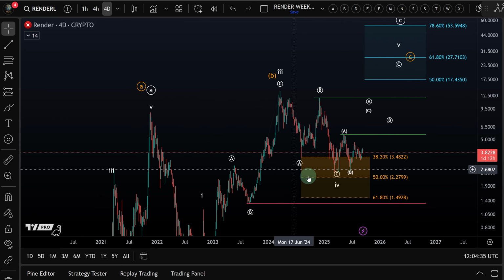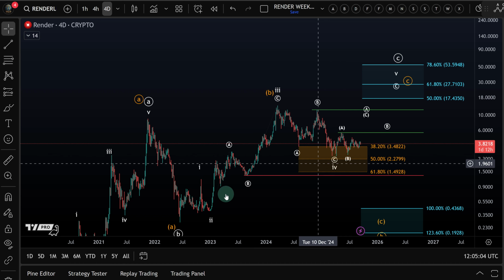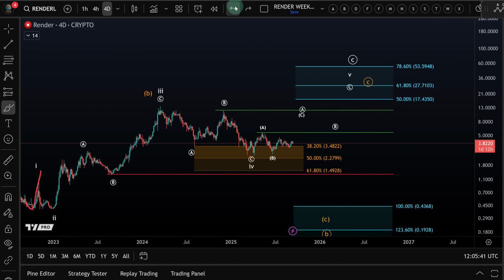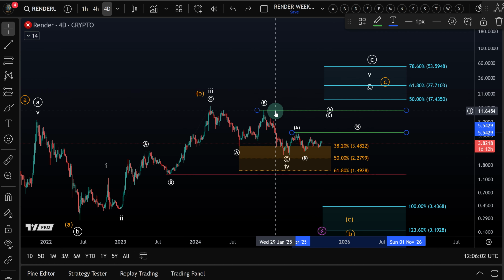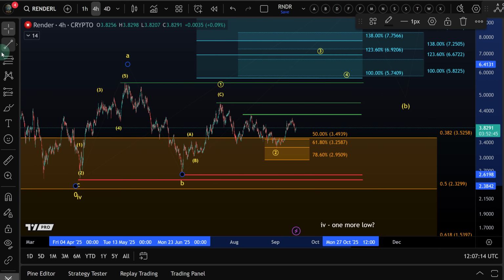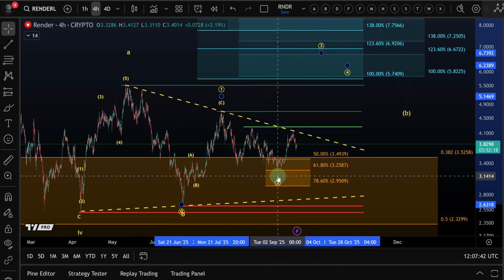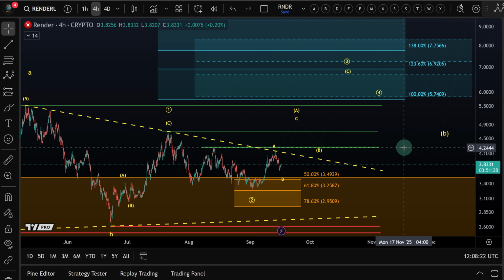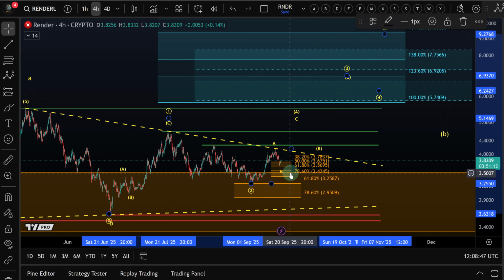Render RNDR Price News Today - Technical Analysis Update, Price Now! Elliott Wave Price Prediction!